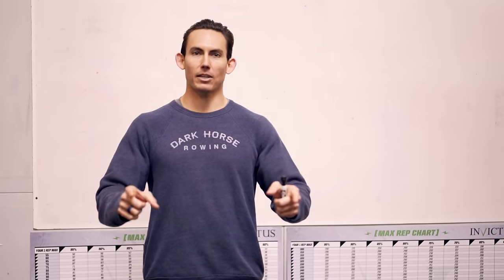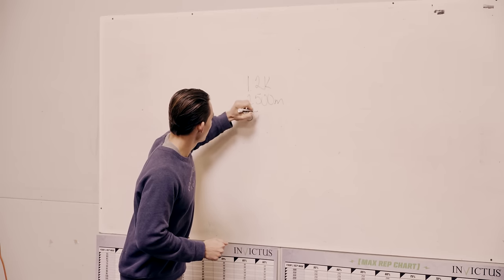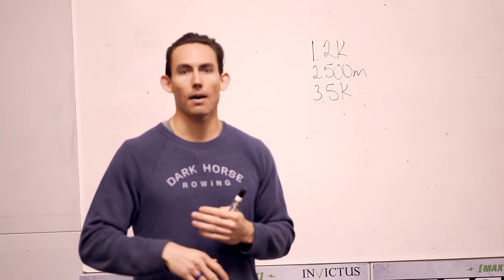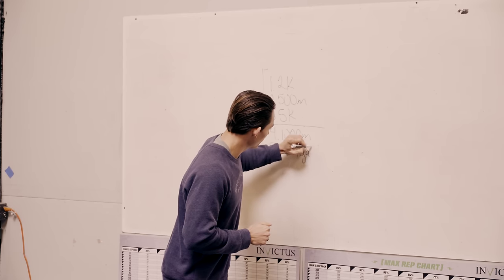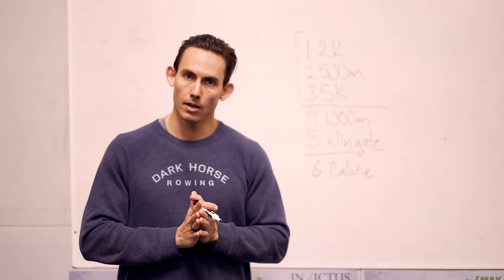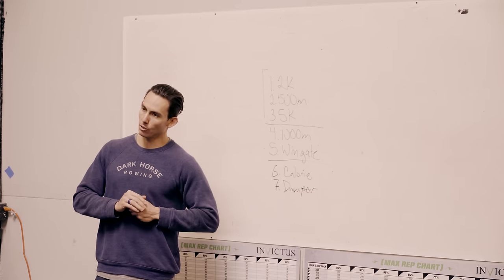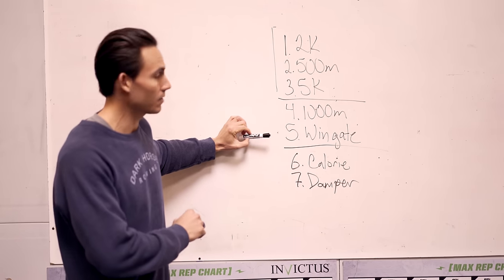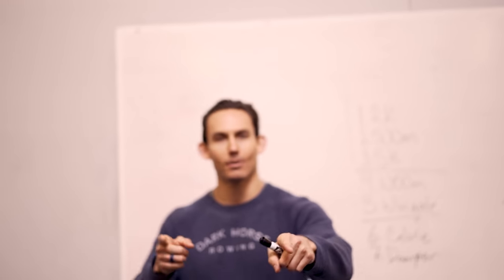Rowing Machine Tutorial - Video 9. Benchmark Workouts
As with any good fitness program, the goal is to improve. However, to do so, it's important to understand your current capabilities. Rowing is no different.

To lay the foundation, we start with a test based on your goals. By completing a test on a periodic basis, you can see exactly how much better you've become. You will also have a better idea of your capabilities when it comes to different types of workouts or even competition. In this video, we cover the 7 benchmark workouts you should know when it comes to the rowing machine.